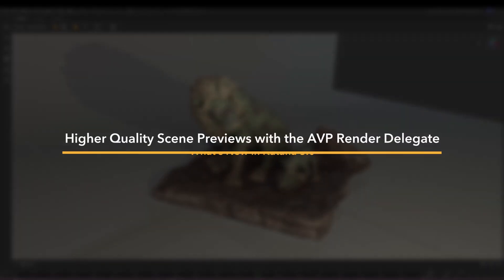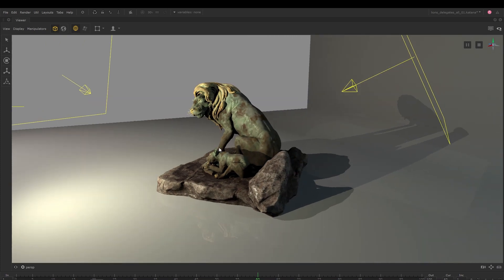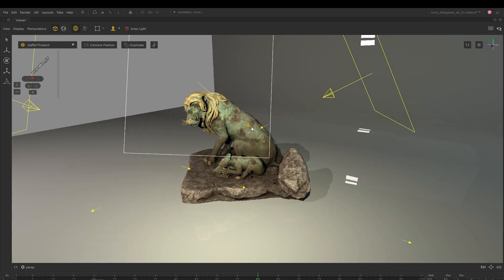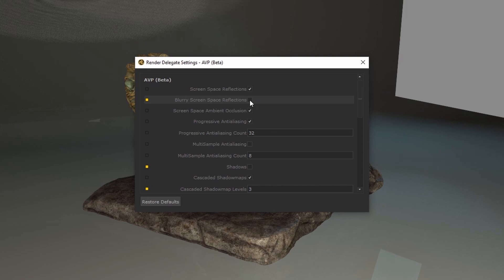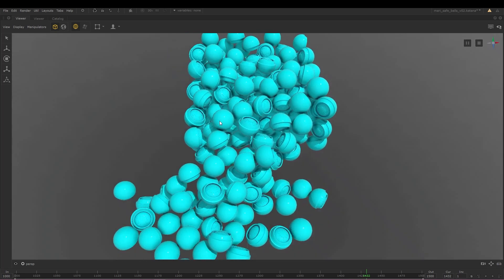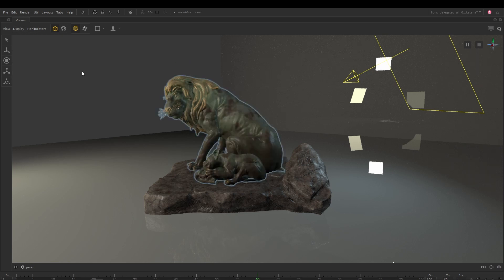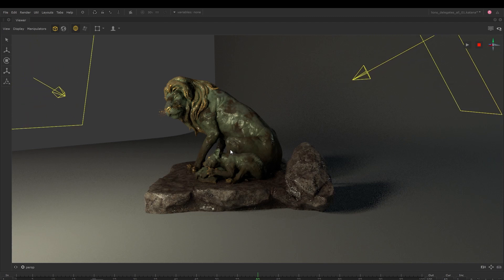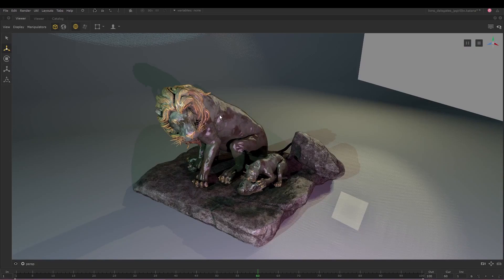Higher Quality Scene Previews with the AVP Render Delegate | What’s New in Katana 5.0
For the full course on Katana 5.0, and more information on Katana, head

Katana 5.0 ships with its own AVP render delegate, so artists can get a closer approximation of the final look of their scenes directly within the Hydra viewport. Previously available with Mari and Modo, AVP in Katana provides a better representation of shadows, lights, and much more in the Hydra viewer without the need to set off a render.